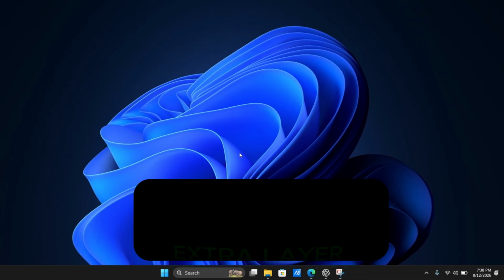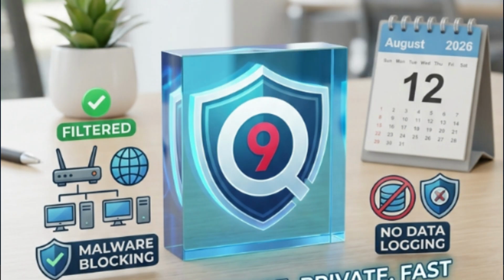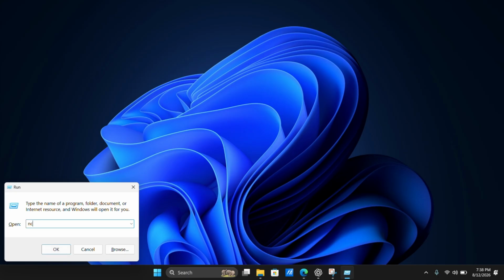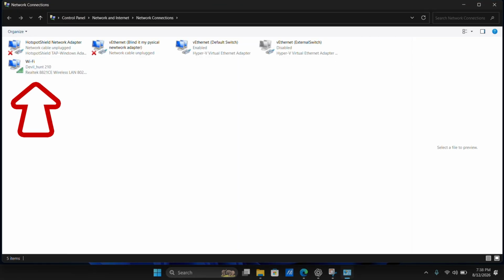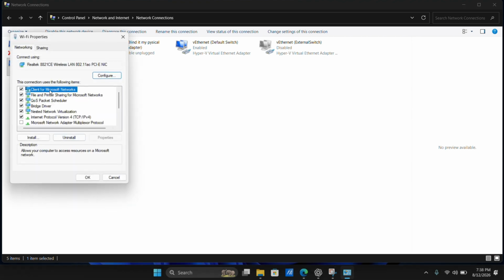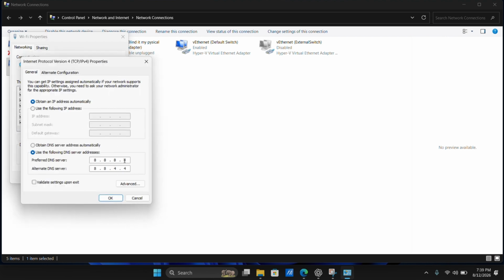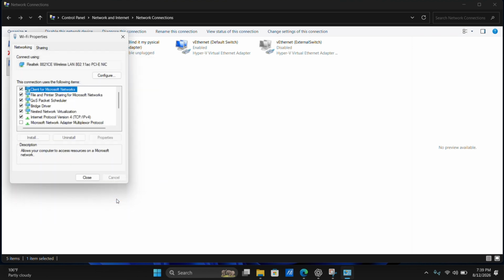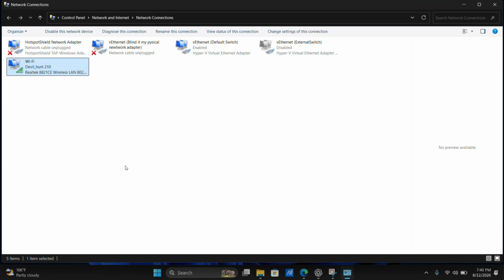This DNS Setting Can Make Windows 11 More Secure! 🛡️ | Quad9 DNS Setup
Want to make your Windows 11 DNS more security-focused? 🛡️ In this step-by-step tutorial, I'll show you how to change your DNS settings to Quad9 DNS (9.9.9.9) and configure the alternate DNS 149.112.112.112.

In this video, you'll learn:

✅ What DNS actually does
✅ What Quad9 DNS is
✅ How to change DNS on Windows 11
✅ How to set 9.9.9.9 as your preferred DNS
✅ How to set 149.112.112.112 as your alternate DNS

Quad9 is a security-focused DNS service designed to block many domains associated with malicious activity. DNS changes don't guarantee faster internet or complete protection, but they can be a useful part of a broader security setup.